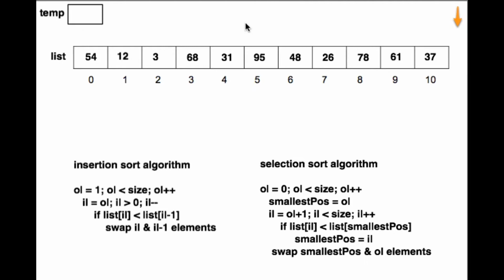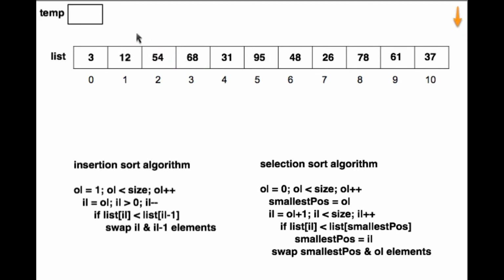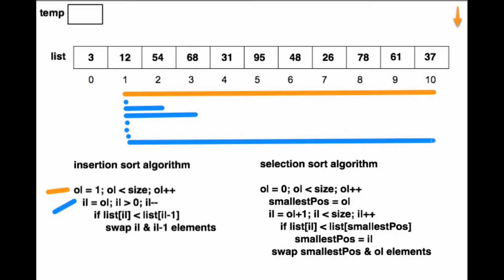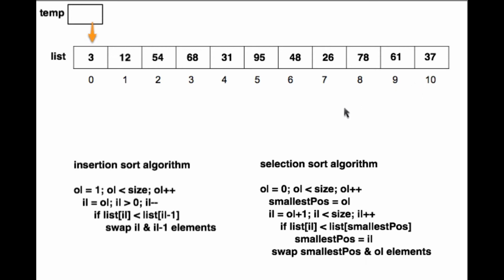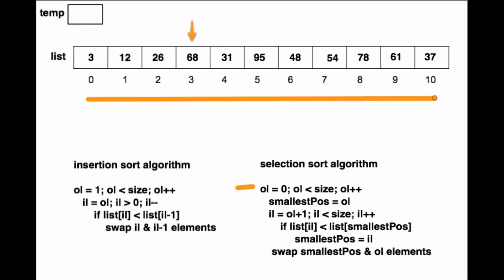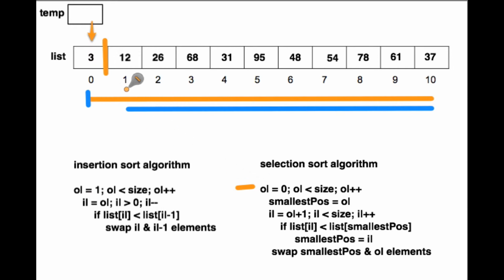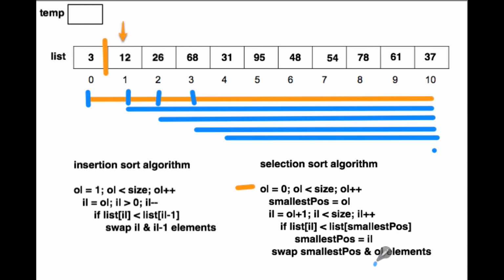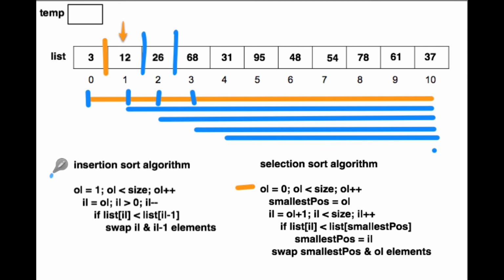The Insertion and Selection Sort Algorithms